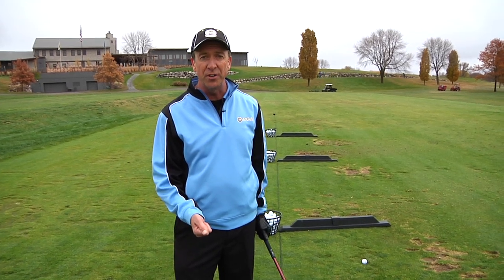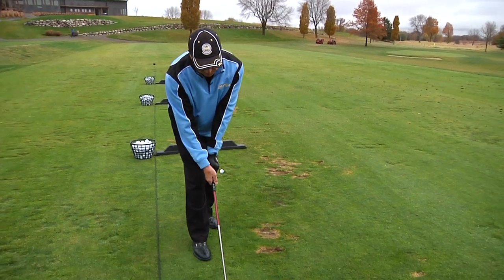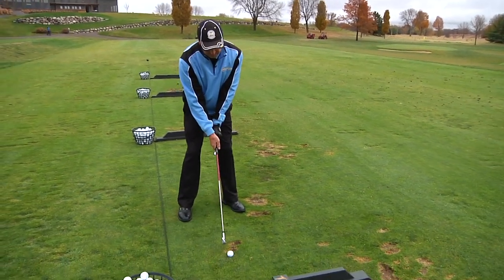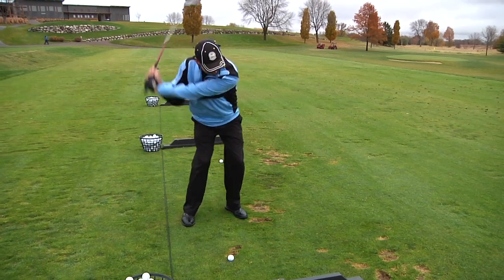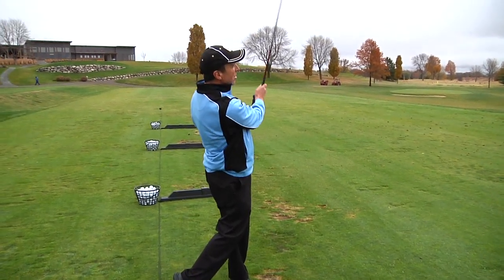Professional Golf Tip: How To Hit Into the Wind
- Here's a golf tip to show you how to hit into the wind. Minnesota PGA Professional Steve Fessler demonstrates this golf skill to help you bring your ball flight down on those blustery days.